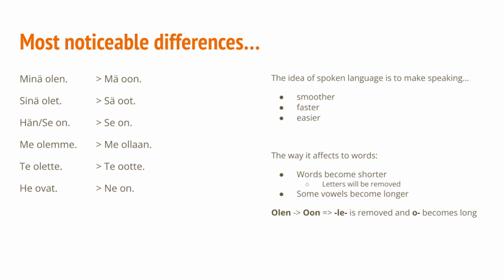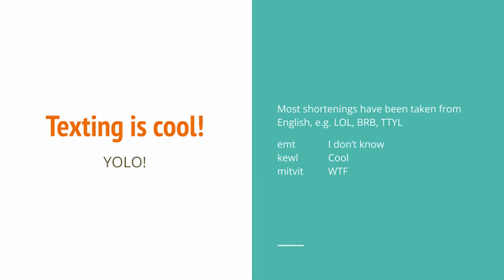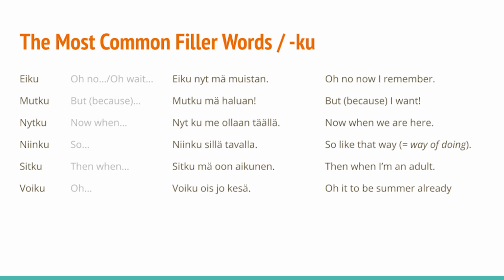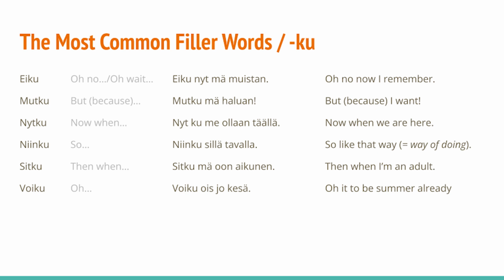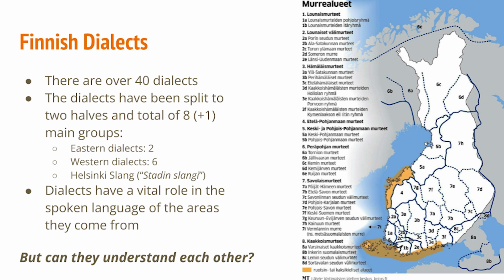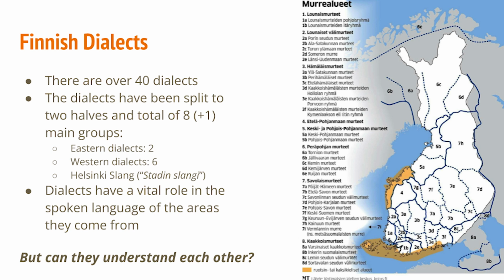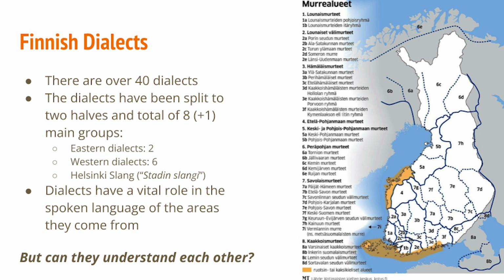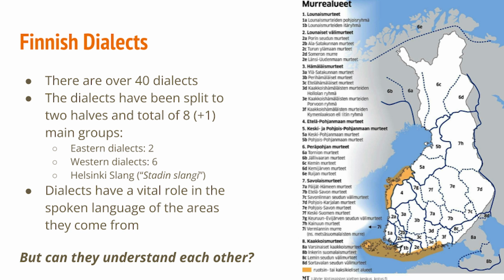Beginner Finnish: Lesson 4 Social Media & Spoken Language | Series by Kaiku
In this session, we dive into how Finnish is really used in casual conversations, text messages, and across different regions — helping you sound more natural, fluent, and confident in real-life situations.

Perfect for beginners or anyone who wants to level up their spoken Finnish and connect better with native speakers!

In this lesson, you'll learn to:
✅ Use everyday spoken Finnish (like mä oon instead of minä olen)
✅ Understand texting slang and social media abbreviations (e.g. emt, kewl, mitvit)
✅ Sound natural with common filler words (like eiku, mutku, tiiäksä)
✅ Recognize Finnish dialects and how they affect pronunciation and word use
✅ Add emotion and flow to your speech using casual expressions
✅ Feel more at ease in informal conversations and everyday interactions

Timestamps
00:00 Intro
01:02 Most noticeable differences
03:43 Texting slang
07:14 Common Filler Words
12:20 Other Filler Words
14:25 Finnish Dialects